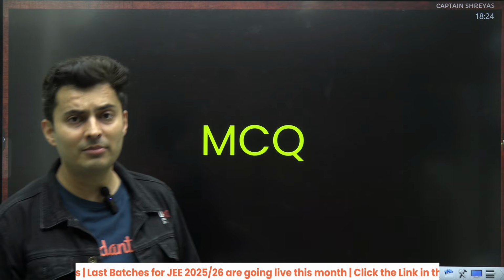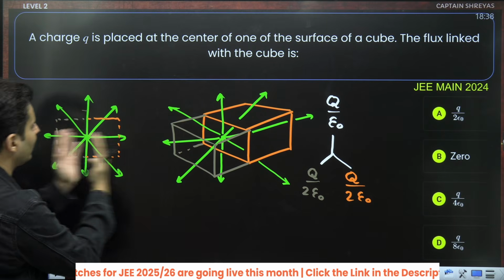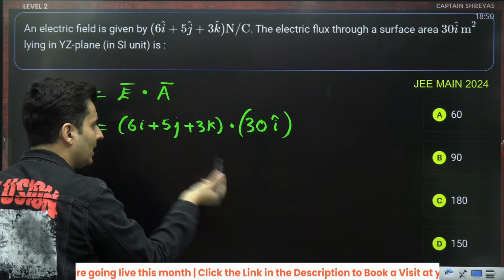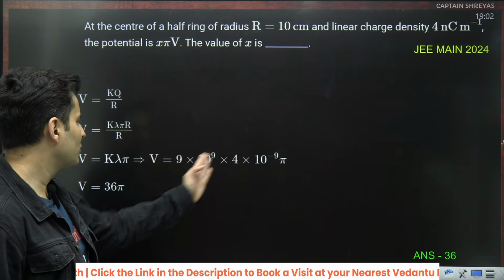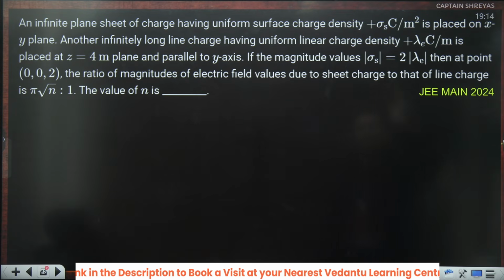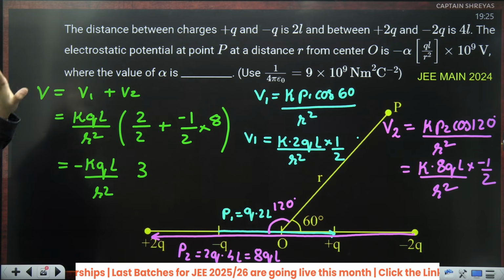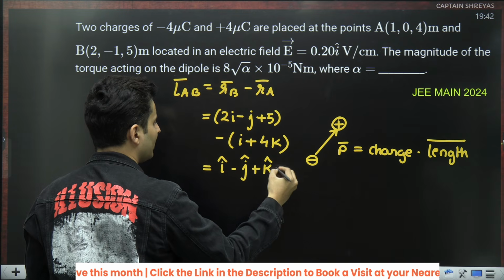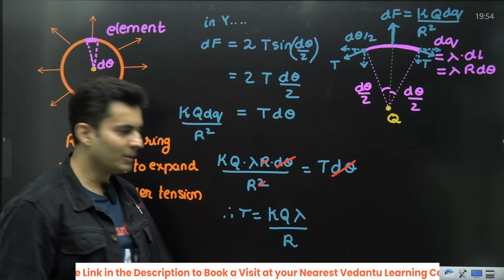JEE Mains 2024 PYQs | Electrostatics & Gauss law | Physics | Shreyas sir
This session is designed to help you understand and solve the most important questions from past JEE Mains exams, focusing on Electrostatics and Gauss Law.

Shreyas Sir will break down complex concepts in this video, provide step-by-step solutions to tricky PYQs, and share expert strategies to tackle similar questions in your upcoming JEE Mains 2024 exam. This session is essential for scoring high in Physics, perfect for both learning and revision.

🔍 Key Highlights:

In-depth discussion on Electrostatics & Gauss Law
Step-by-step solutions to JEE Mains 2024 PYQs
Expert strategies for solving complex Physics problems
Tips to enhance your preparation for JEE Mains 2024